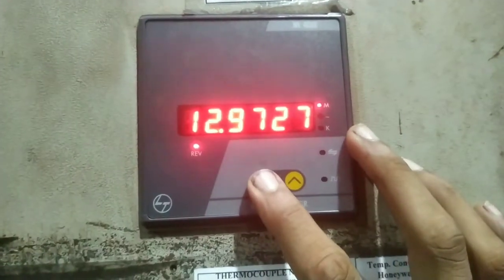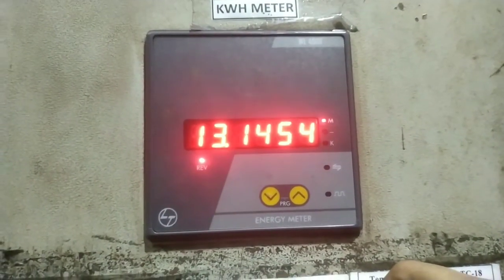WL4000 ENERGY METER PROGRAMMING | HOW TO CHANGE CT RATIO | ENERGY METER L&T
how to programming wl4000 energy meter
how to change ct ratio
how to change pt ratio
how to stop auto scroll down on main screen